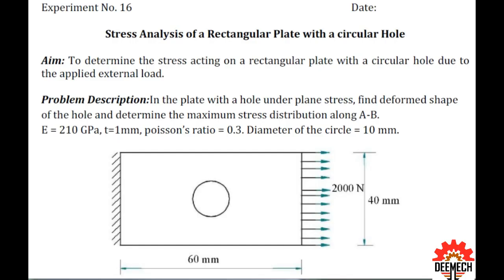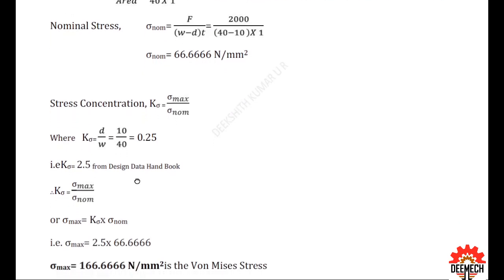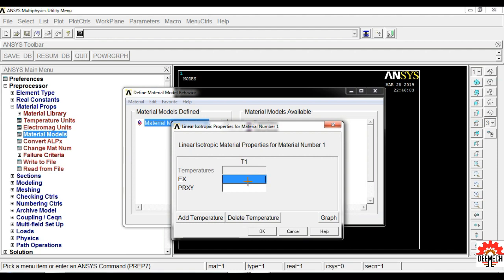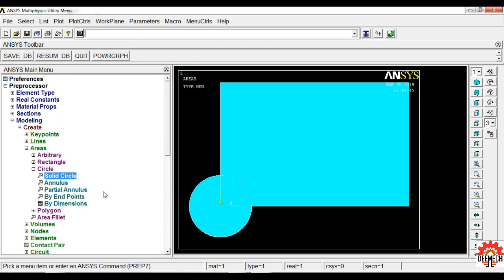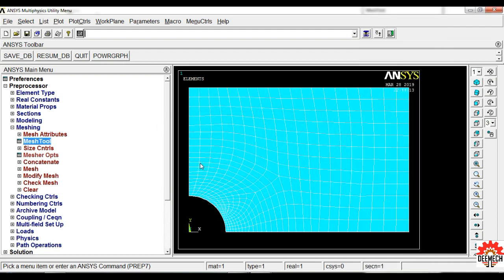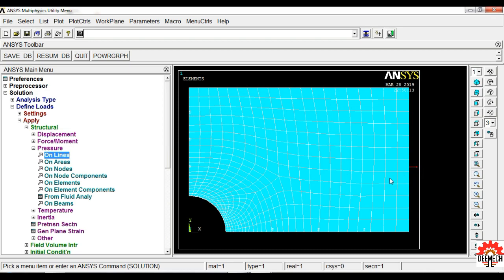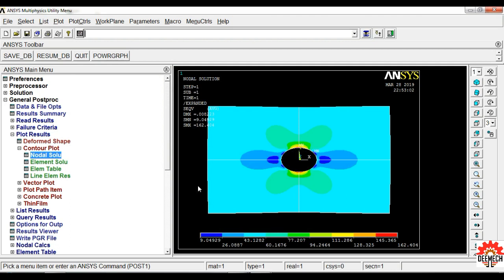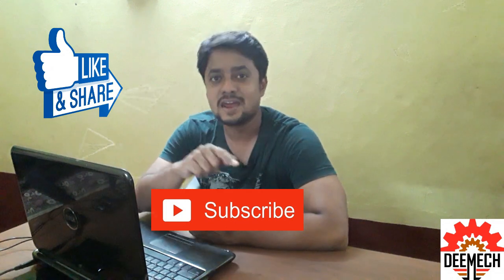CASA LAB-EX 16- STRESS ANALYSIS OF A RECTANGULAR PLATE WITH A CIRCULAR HOLE-in English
Experiment No. 16 of CASA Lab for 6th Semester Diploma in Mechanical Engineering. I have tried to cover all the steps and solution for the given problem.